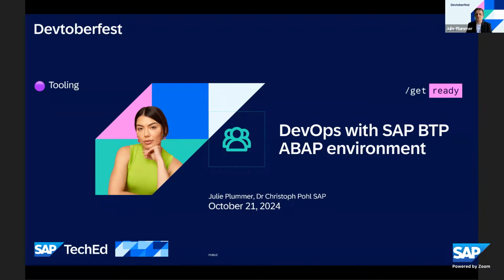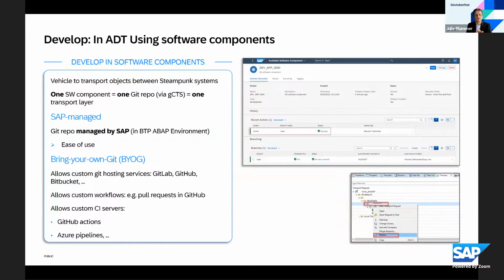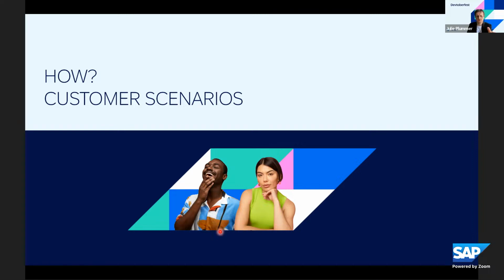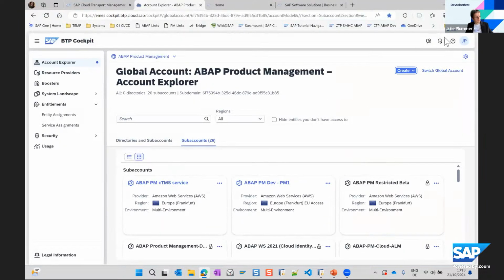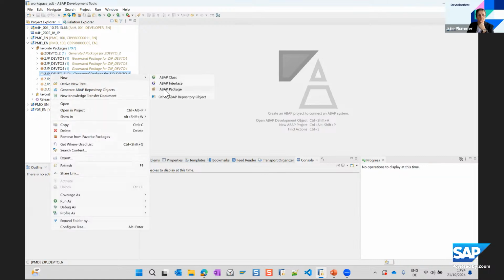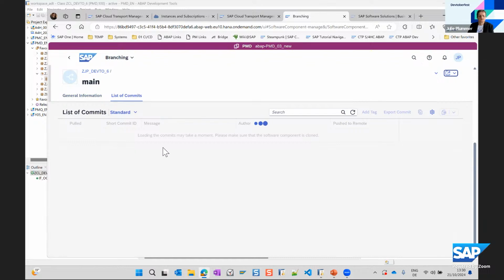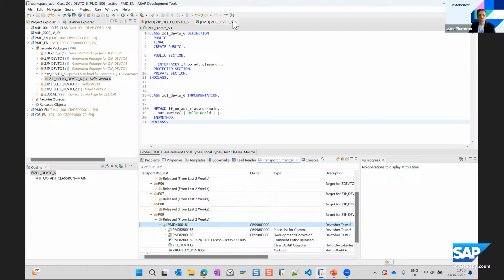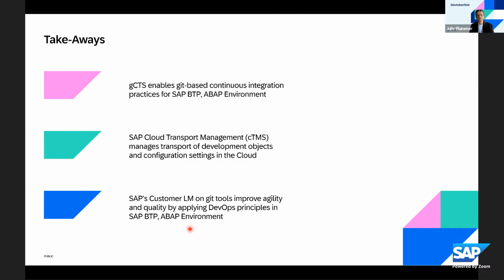🟢 DevOps with SAP BTP ABAP Environment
Learn about git-based customer lifecycle management (LM) on SAP BTP ABAP Environment which aims to combine proven and reliable ABAP LM benefits with the git-based CI/CD approach familiar to many. Watch live demos of our latest features and get an outlook on future developments.